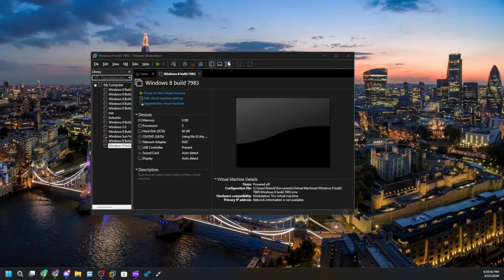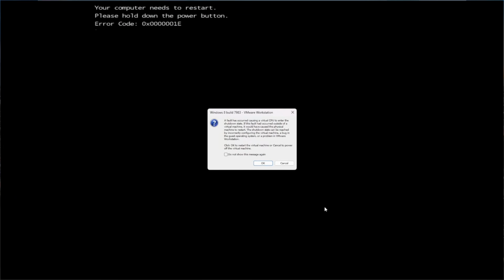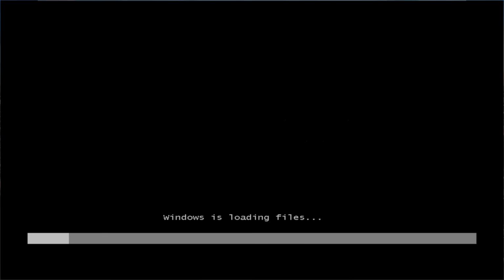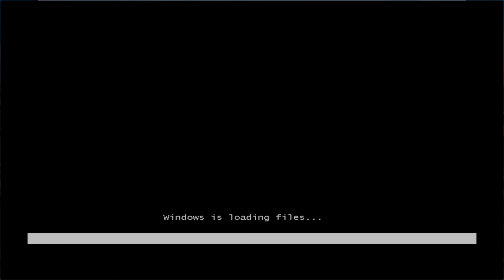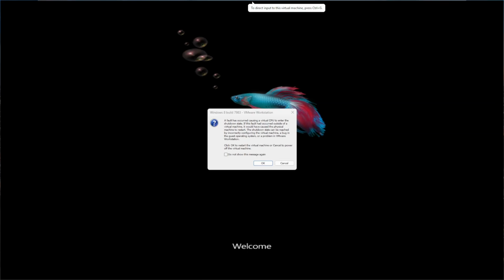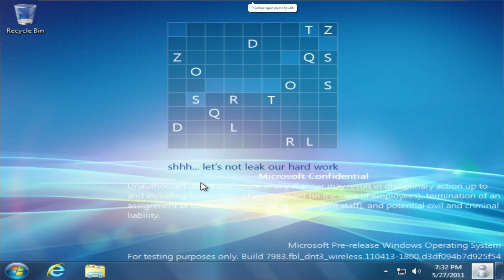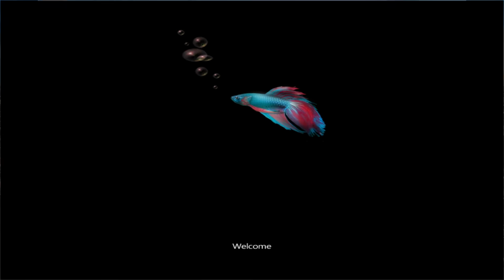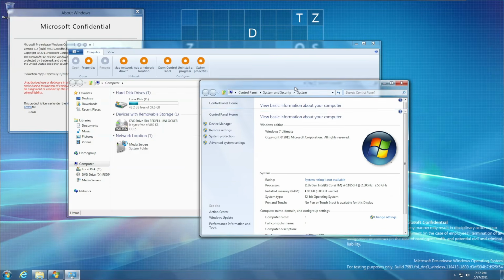“New Boot Screen dropped” - Exploring Windows 8 Build 7983 (fbl_dnt3_wireless)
Day 9 of the 2nd Summer Upload Boom - May 29, 2026